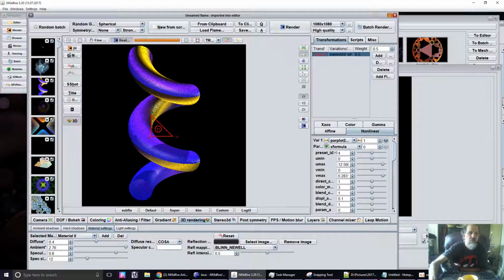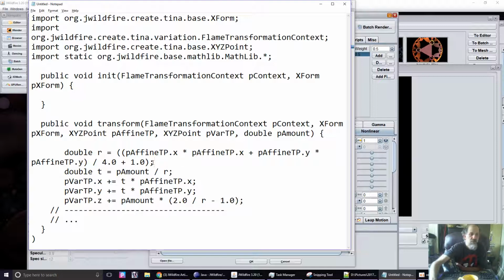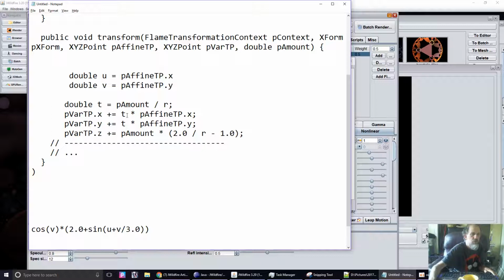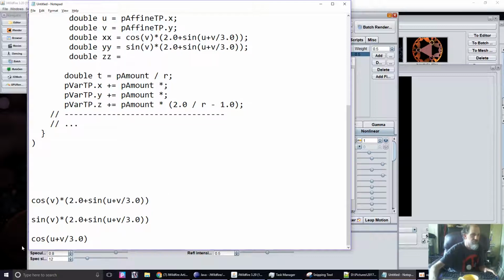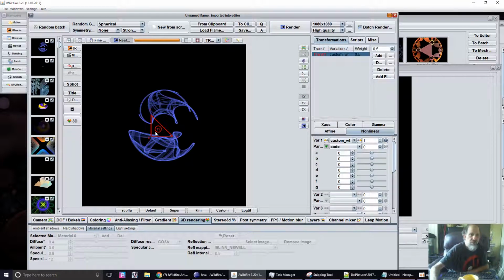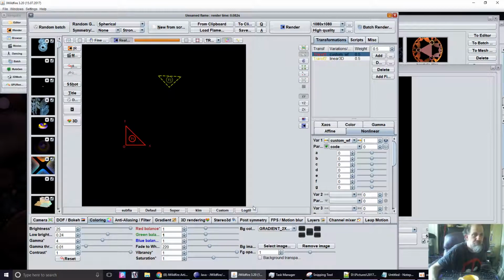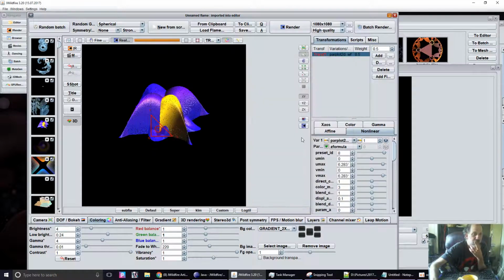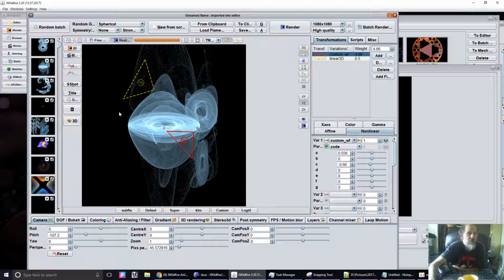Flameplots Tutorial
JWildfire tutorial on how to make flameplots